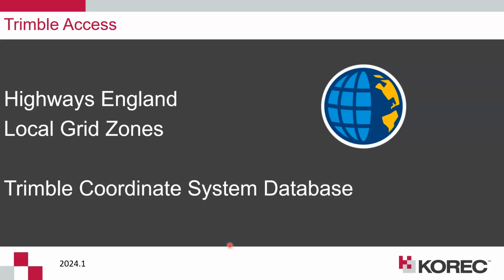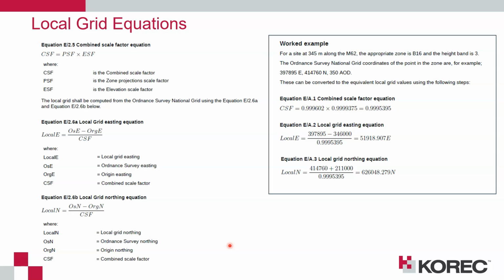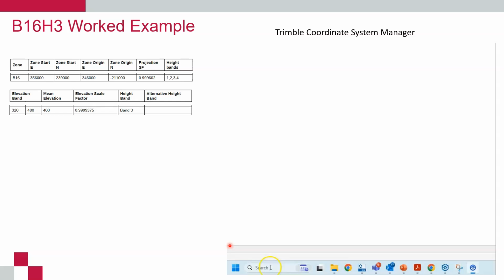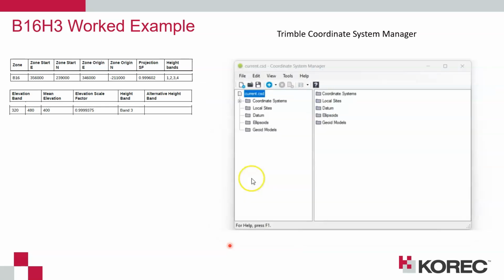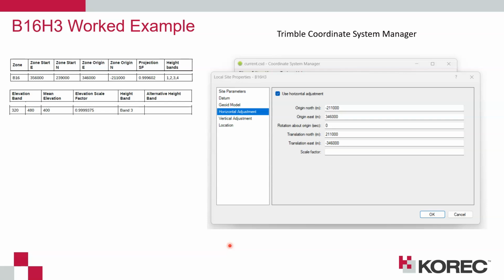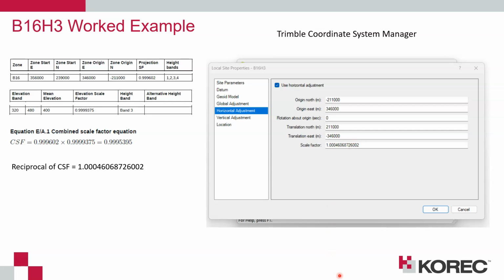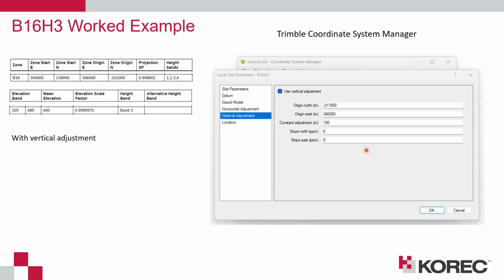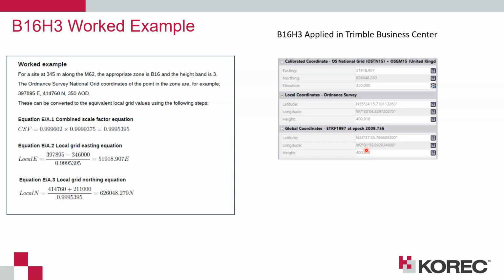Highways England Local Grid in Trimble Access - Part 1